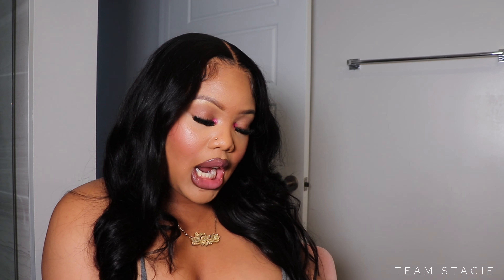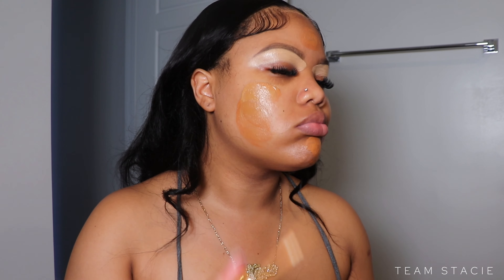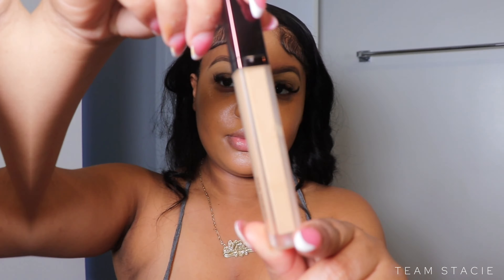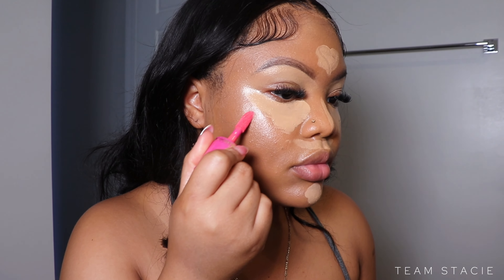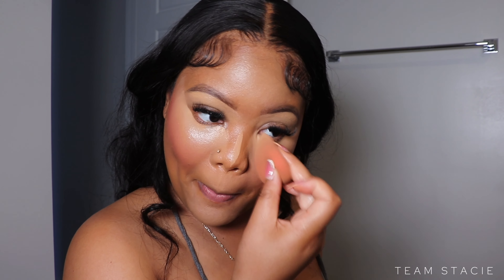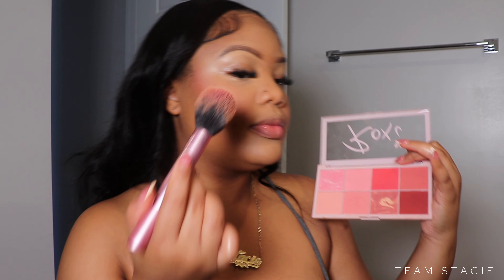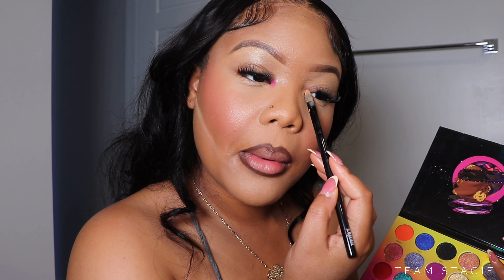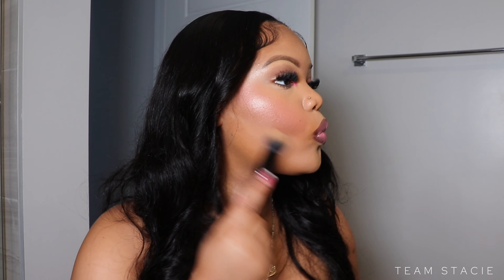Pretty in Pink: Simplistic Eyeshadow Tutorial For Beginners 🩷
Hey my love 🩷 in todays video I will be showing you how to achieve the easiest pink eyeshadow look. This video is for the girls beginning with makeup. If you like the Dewy finish then this look is for you. This is a simple and easy tutorial for my makeup girls.

FACE
CLEANSER: CVS pore toner
MOISTURIZER: Glow recipe
PRIMER: Elf Power Grip
FOUNDATION: Juvias Place radiance booster (Shade 5/6)
CONCEALER: hourglass Vanish concealer (Dune)
SETTING POWDER: one size Translucent
CONTOUR: Juvias plays, bronzer, (Honey)
BLUSH: Juvias Blush (Pink Lady)
SETTING SPRAY: Milani

EYES
EYEBROW: Wet & Wild Ultimate Brow Pencil ( Brunette )
EYELINER:
EYESHADOW PALETTE: juvia’s place Afrogalactic

LIPS
LIP LINER: ruby kiss ( Dark Brown)
LIPSTICK:  Juvias Place, volumizing gloss stick

Lashes: HBZGTLAD 14/16 Pairs Eyelashes Mink Lashes Fluffy Soft Wispy Natural Cross Eyelash Extension Reusable Lashes Dramatic False Eyelashes Makeup (14pairs-RH-07)

Amazon Makeup Must Haves